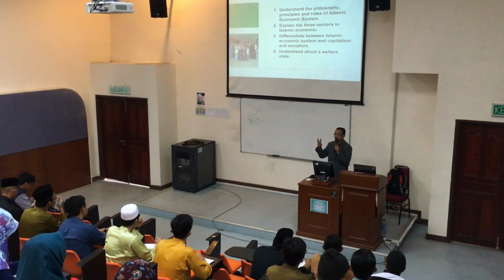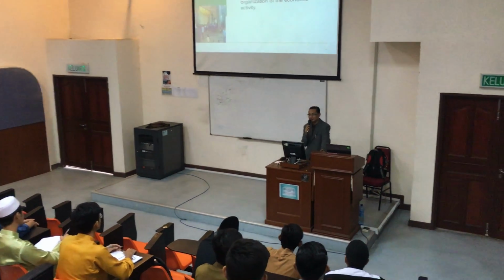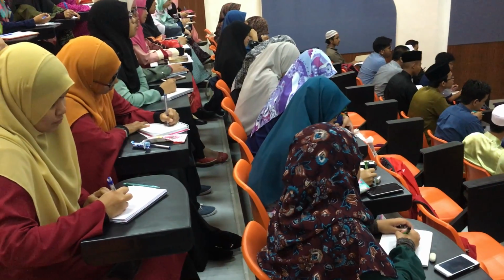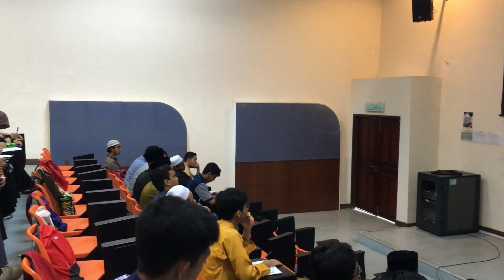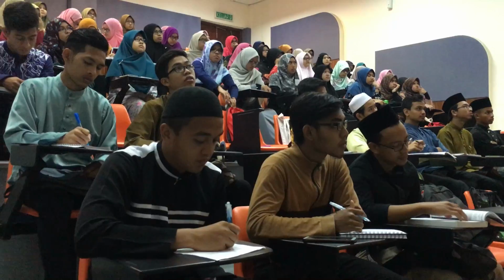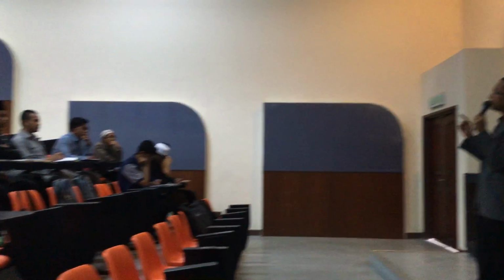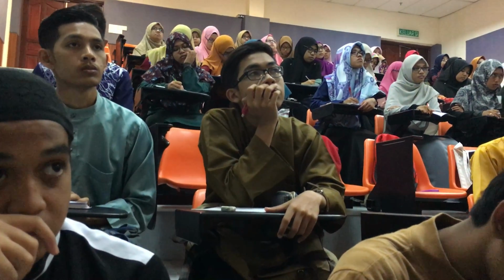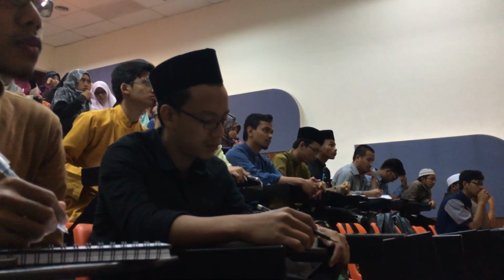Muamalat Chapter1 Islamic Economic System Part 1